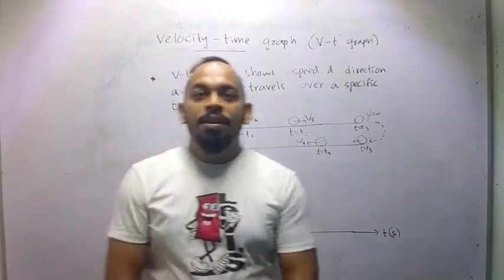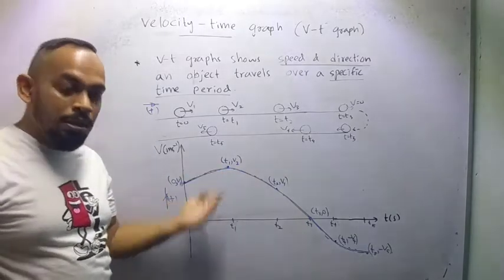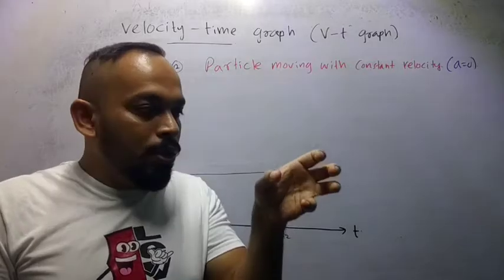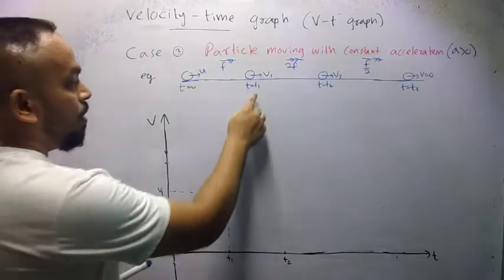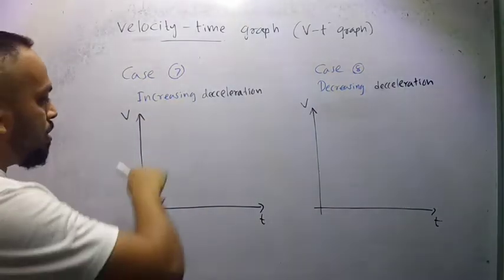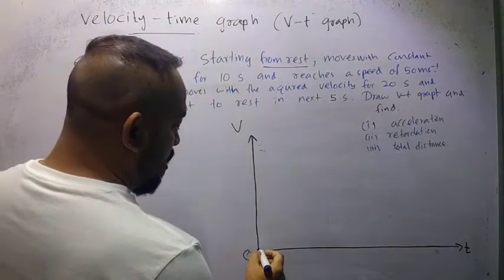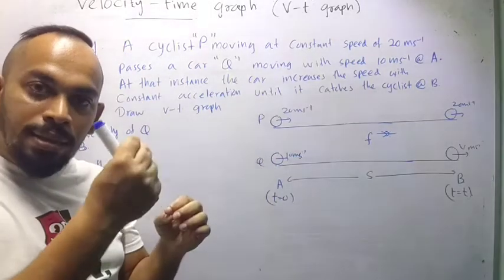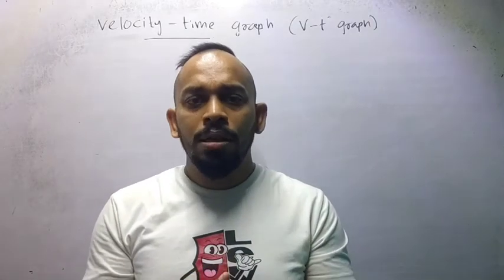Velocity Time Graph-Lecture 5